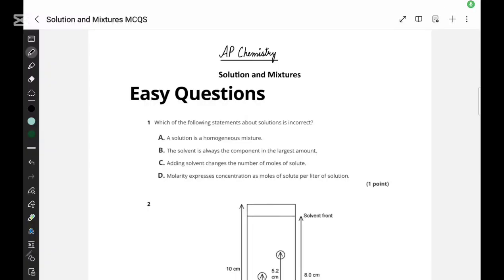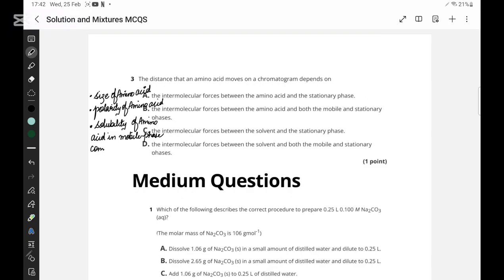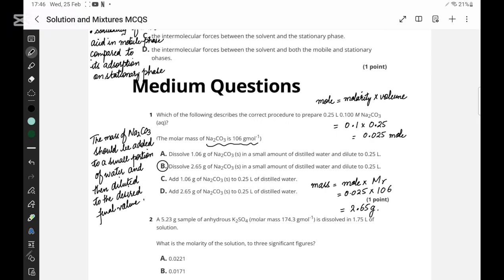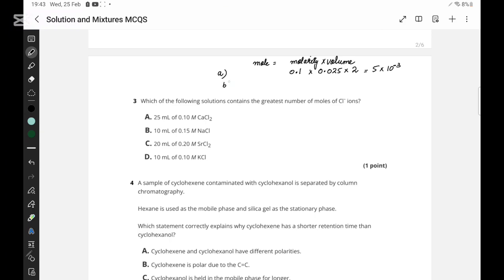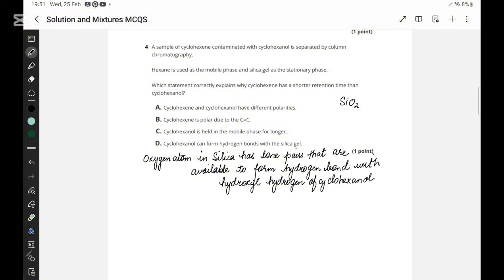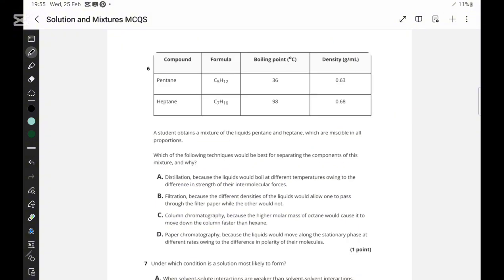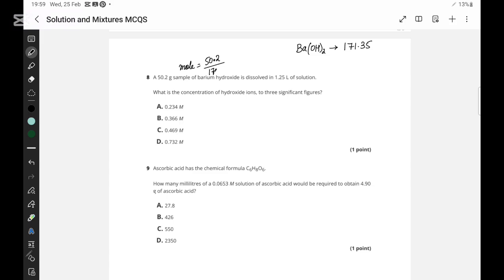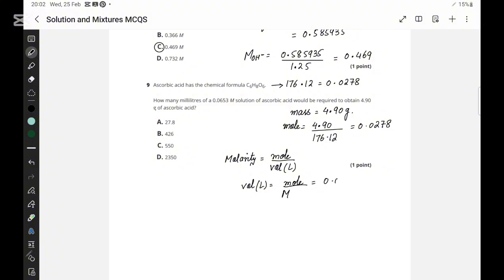SOLUTION AND MIXTURES | MULTIPLE CHOICE STATEMENTS | ADVANCED PLACEMENT CHEMISTRY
In this lesson, we cover:

Types of mixtures (homogeneous vs heterogeneous)

Properties of solutions

Solute vs solvent concepts

Concentration units (Molarity, Molality, Mole Fraction)

Solubility rules and factors affecting solubility

Electrolytes vs non-electrolytes

Colligative properties (boiling point elevation, freezing point depression, osmotic pressure)

Common AP traps and conceptual misunderstandings

Each question is explained step-by-step to help you improve:
✔ Conceptual clarity
✔ Problem-solving speed
✔ Exam confidence

Grade 11 & 12 advanced chemistry learners

Teachers looking for classroom MCQs

Students preparing for unit tests or mock exams

Make sure to watch till the end and test yourself before checking the explanations!